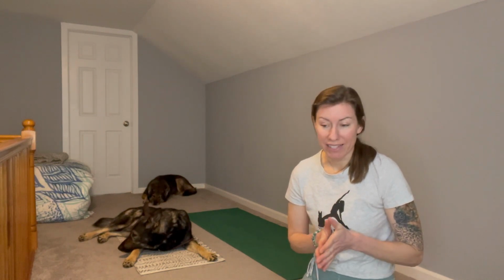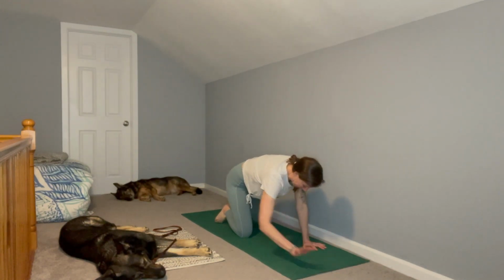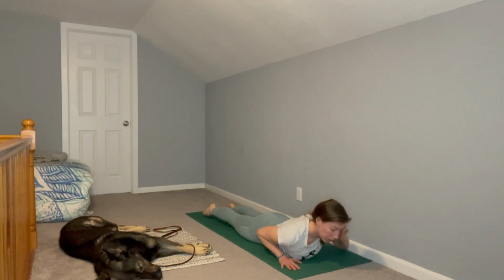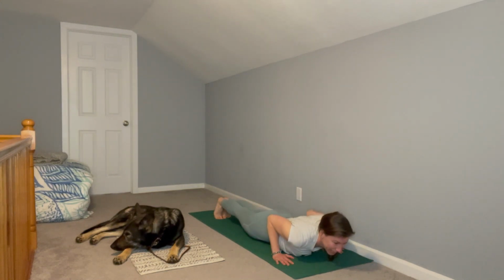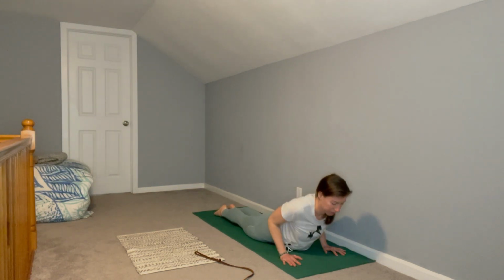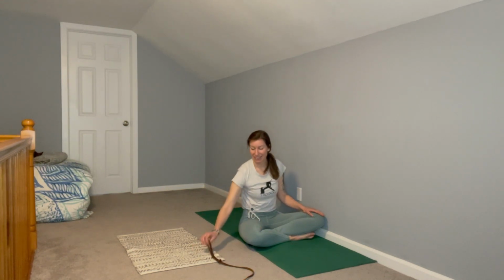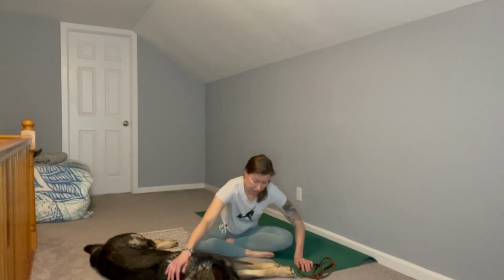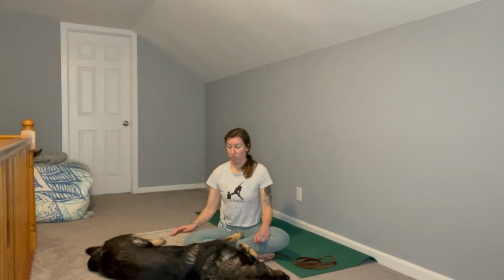TAO DOG® YOGA Practice: Sun Salutations & Up Dog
Learn to practice dog yoga! Join us for this sun salutation flow with a focus on Up Dog. This video dives deeper into upward facing dog. Your dog will learn to relax beside you as you practice yoga and then our dogs will benefit from a series of calm touch exercises.